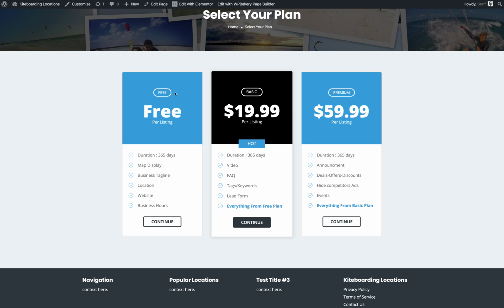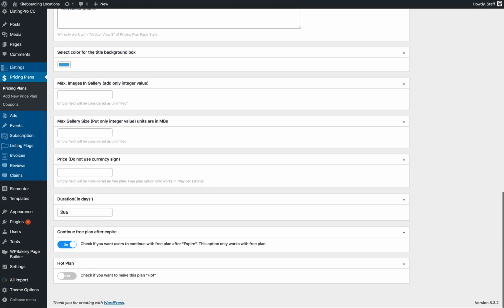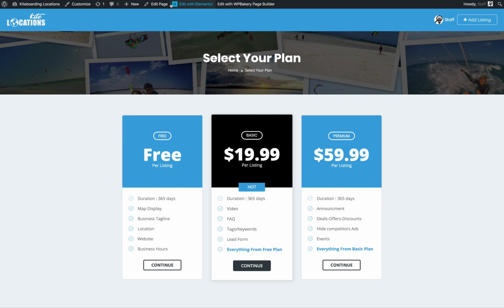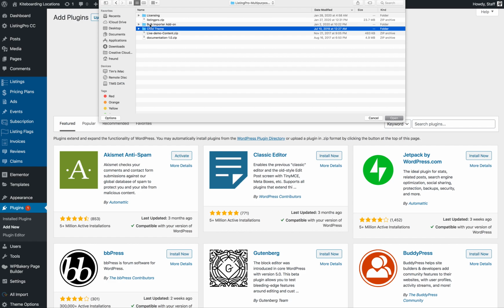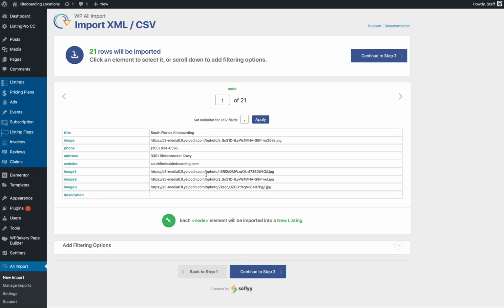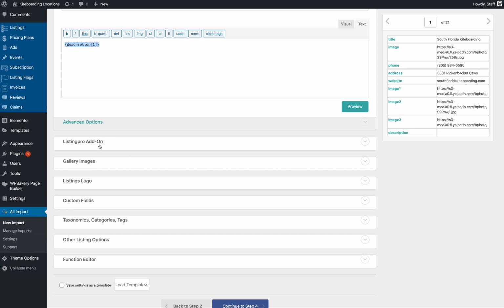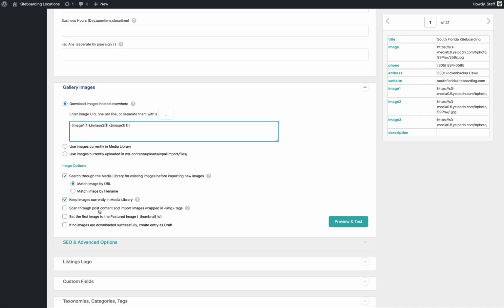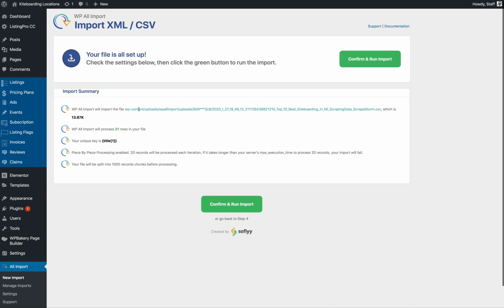ListingPro 2.5 Business Plan Setup & Importing Listings using Wp All Import!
We started a new FB Group that covers the base of Directory Websites, For Owners, Ideas and much more.. Check it out!!

This video just covers a few of the comments and questions I was getting about the Listing Plan set up ListingPro 2.5 as well as how to import listings.